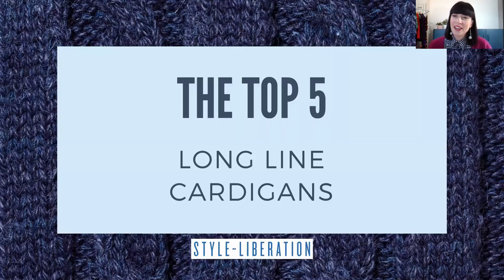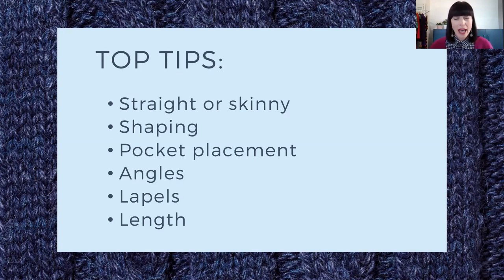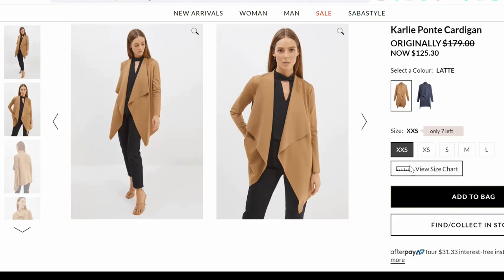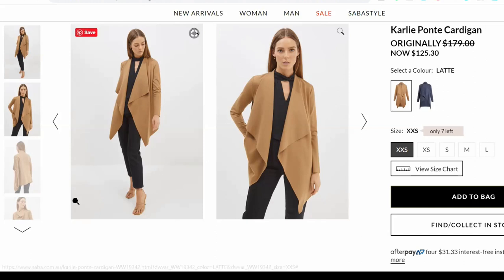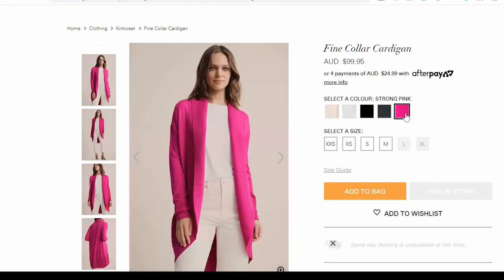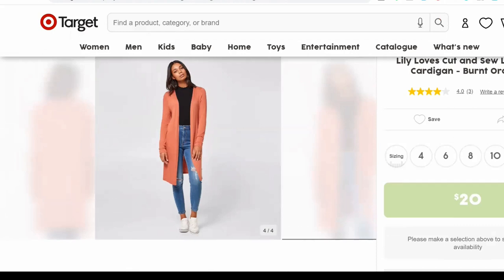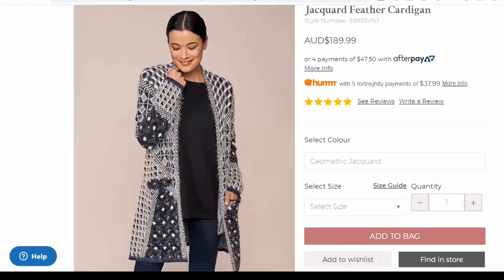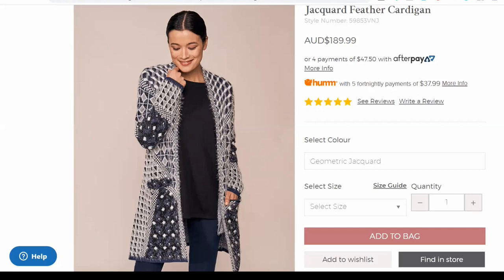Top 5 Long Line Cardigans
I love a long line cardigan. Not only is it a great layering piece, it also helps you create three different silhouettes.

Top 5 this week are from Target Australia, SABA, Witchery, @jacquie, Blue Illusion

If you'd like to find out which one is perfect for your style personality, click the link to take our fun quiz